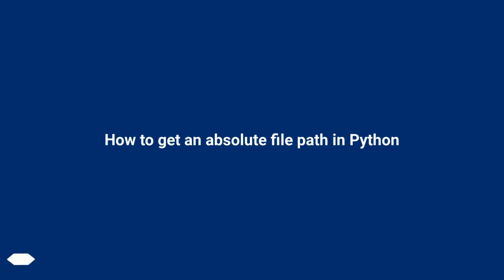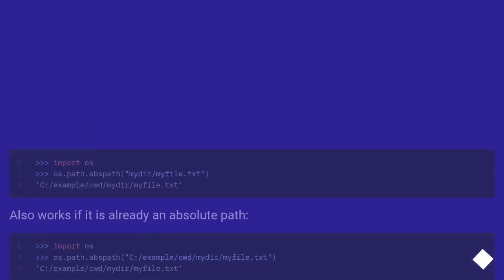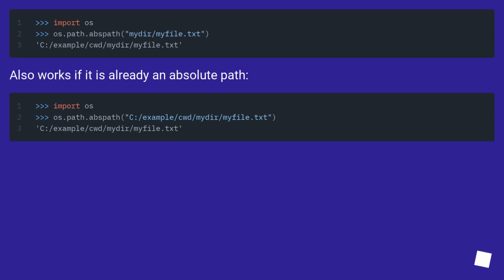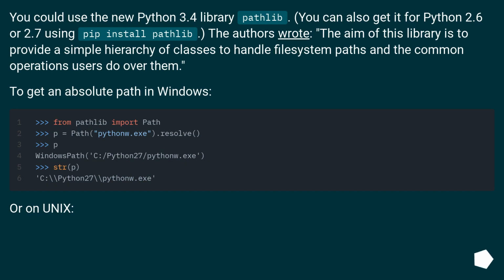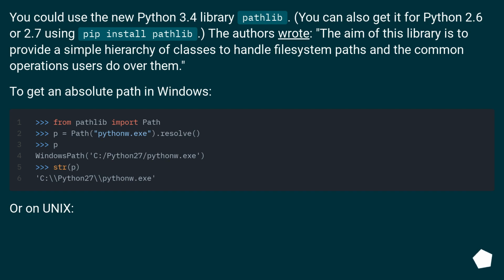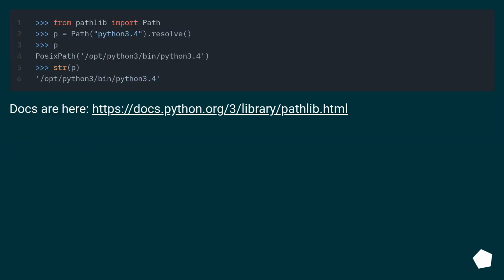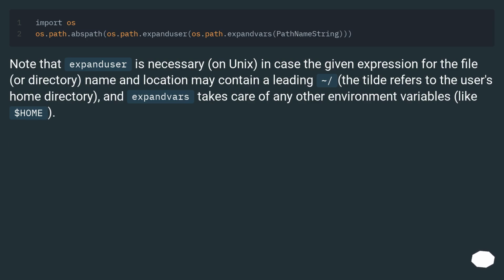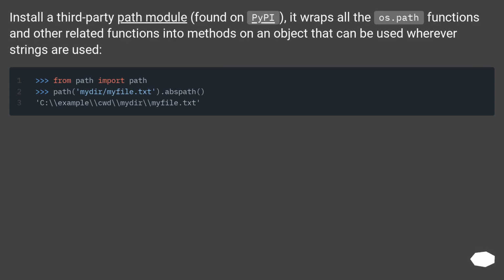How to get an absolute file path in Python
Chapters
00:00 Question
00:27 Accepted answer (Score 1452)
00:45 Answer 2 (Score 117)
01:32 Answer 3 (Score 35)
01:59 Answer 4 (Score 31)
02:22 Thank you